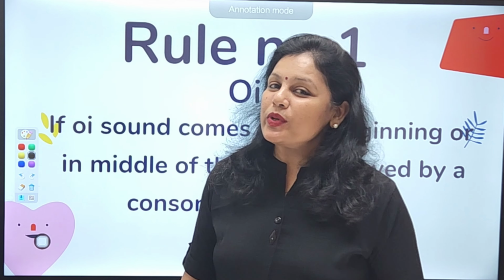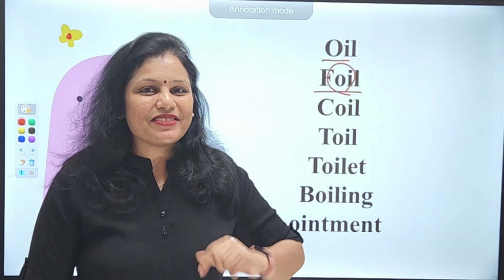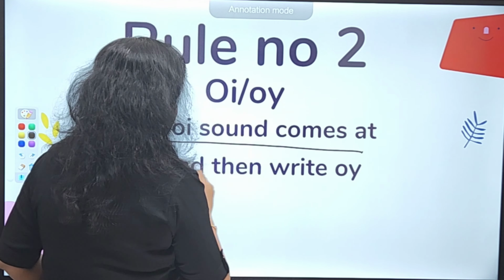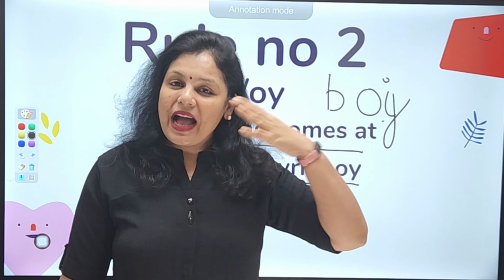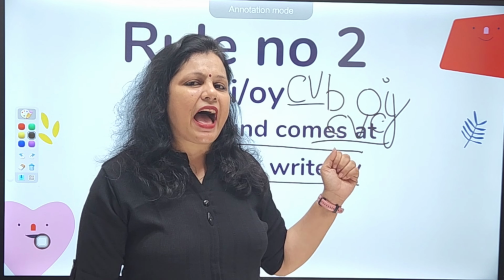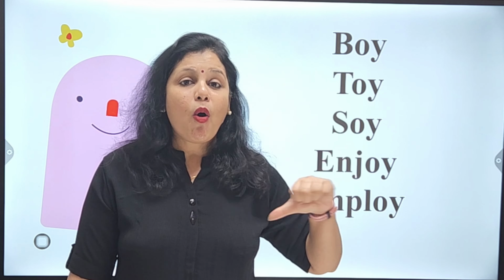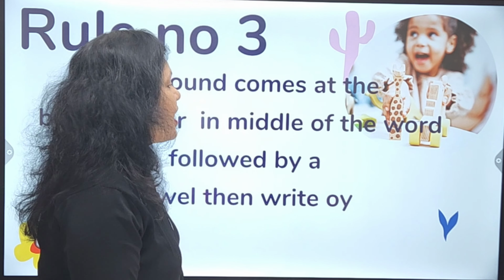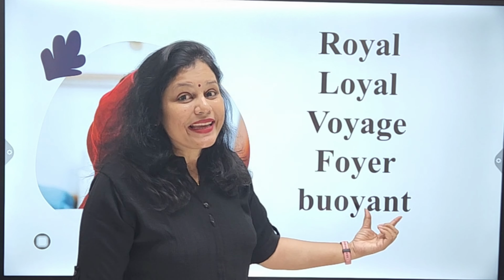oi oy spelling rule |Difference between oi and oy |बच्चों को difference कैसे पढ़ाये |TwinklingPhonics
General Rule:

Use "oi" in the middle of a word or syllable.
Use "oy" at the end of a word or syllable.
Examples:

oi in the middle: coin, spoil, voice, choice, point, join, annoy, oink, oil
oy at the end: boy, toy, joy, destroy, employ, annoy, royal, loyal, soy
Additional Tips:

Words ending in "oil" typically use "oi", even though they might sound like they have more than one syllable: boil, coil, soil, toil, toilet
A few words have "oy" in the middle, usually when a vowel follows: destroy, voyage, employ
Remember that "oyster" is a rare exception that starts with "oy".
Mnemonic to Help Kids Remember:

"Oi goes in the middle, oy goes at the end, they both make the /oi/ sound, my friend!"
Practice and Exposure:

The more you read and write words with "oi" and "oy", the more naturally you'll apply the rule.
Encourage kids to practice spelling words with these patterns using games, activities, and reading engaging texts.
How do you know when to use oi or oy?
How do you use Oy and Oi in spelling lessons?
What is the rule for EY or Y?
What is the Y rule in phonics?
oi and oy words
words that are exceptions to the oi/oy rule
oi or oy british
oi or oy meaning
diphthongs oi and oy worksheets
oi and oy activities
oy or oi yiddish
oi or oy vey
All book links.
2. TWINKLING PHONICS FOR TADS, LEVEL 1:- PART 1
3. TWINKLING PHONICS FOR TADS, LEVEL 1:- PART 2
4. Twinkling Phonics For Tots Level 1:- Part 2
5. Twinkling Phonics For Tots: Level 1:- Part 1
6.  Twinkling Phonics For Tykes (Level 3:- Part 1)
7. Twinkling Phonics For Tykes (Level 3:- Part 2)
8. Twinkling Phonics For Tyros (Level 4:- Part 1)
9.  Twinkling Phonics For Tyros (Level 4:- Part 2)
Follow me at
Instagram.com/twinklingphonics
For more details
SHWETA GUPTA

Instagram.com/twinklingphonics
For more details
SHWETA GUPTA